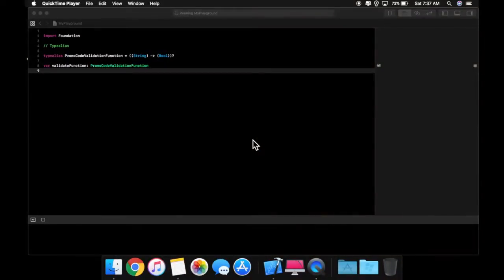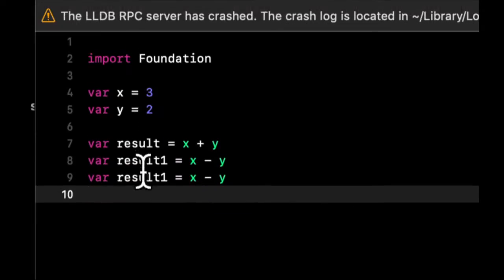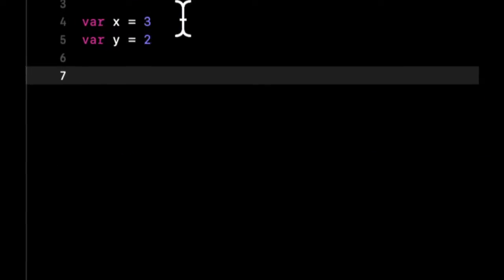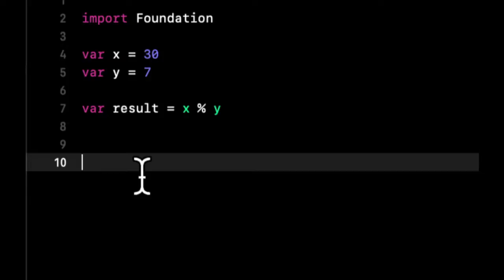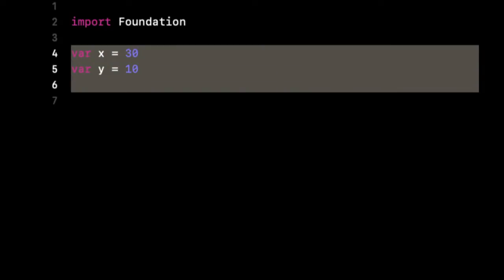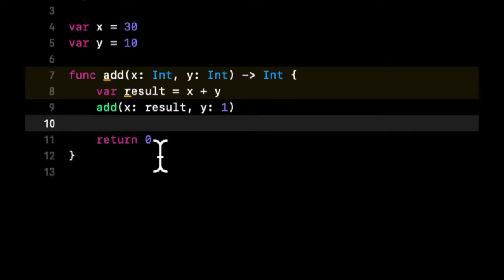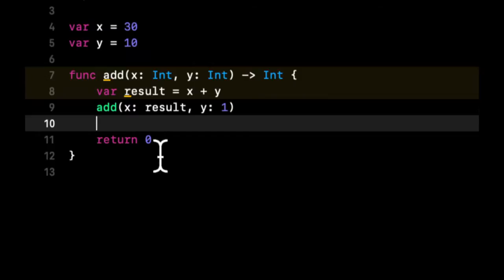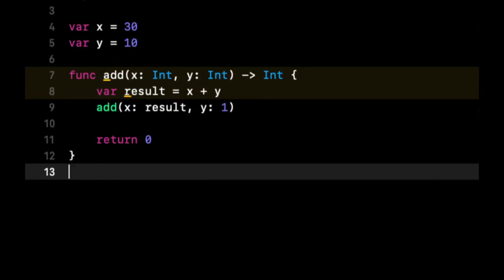Swift for Beginners Part 21 - Math Functions